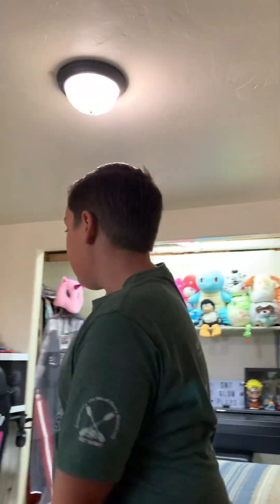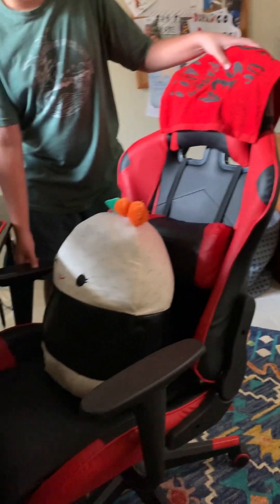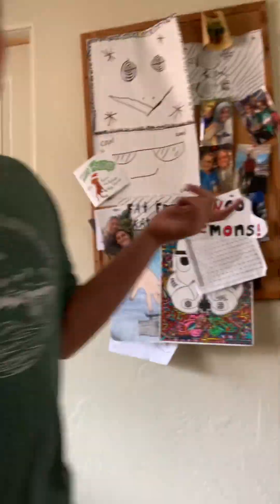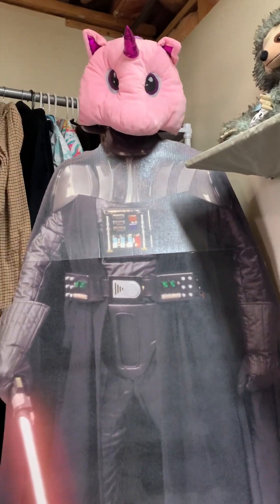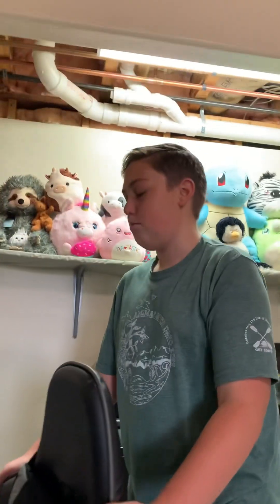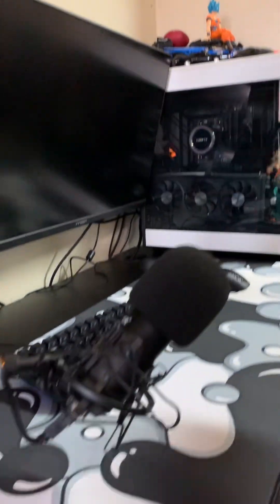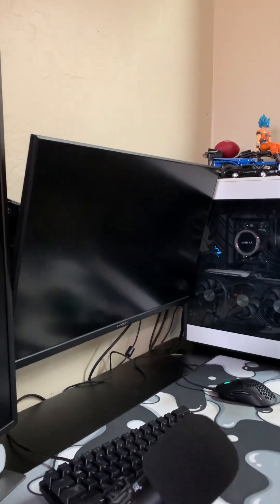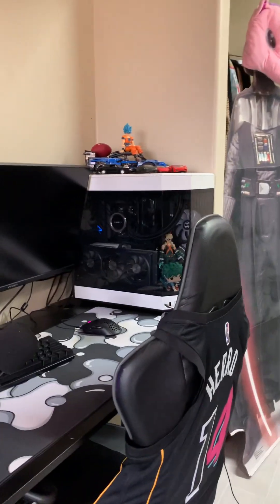Gaming setup/room tour😱